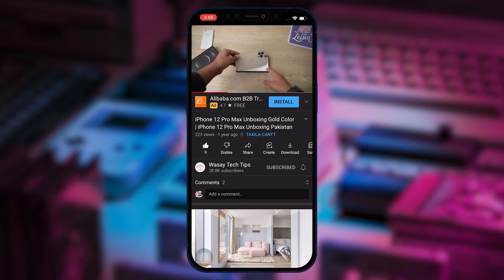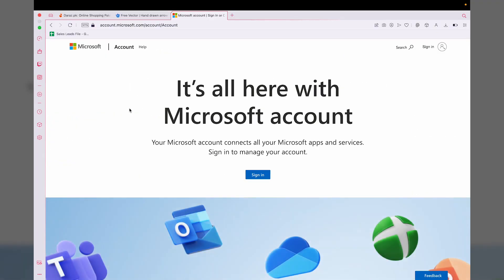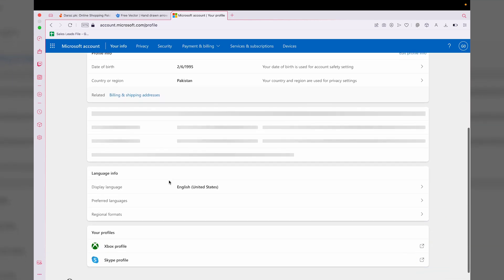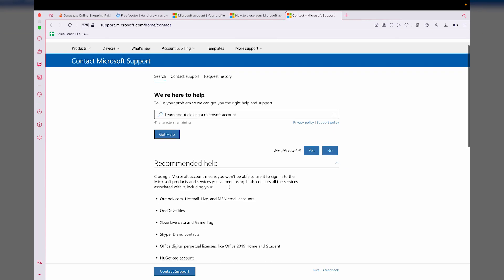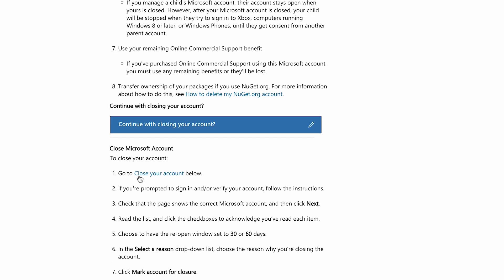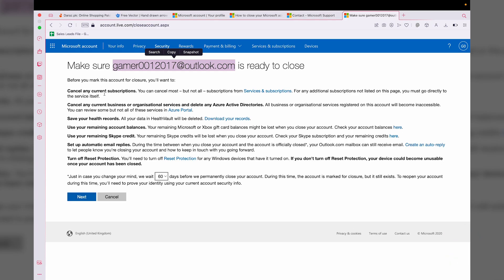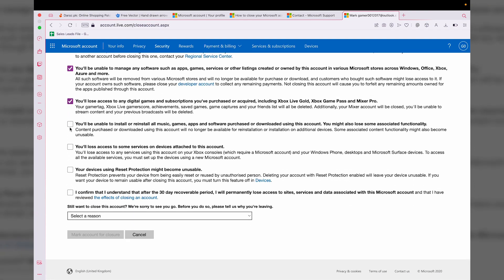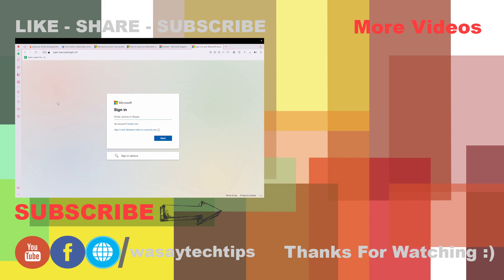How to Permanently Delete Microsoft Account 2023 | Delete Microsoft Account in 2023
How to Permanently Delete Microsoft Account 2023
Delete Microsoft Account in 2023

🔧 Gear that I use:
🔨 Primary Camera:   Sony a6400
🔨 Lens:   Sigma 18-50mm f/2.8
🔨 Secondary Camera:   GoPro Hero 10 Black
🔨 Microphone:   Boya by-mm1

⏱ Timestamps
 00:00  Intro
 00:23  Sign in to Microsoft Account
 00:40  Open Account Info Page
 01:06  Close Microsoft Account
 02:08  Agree to Terms before Deleting
 02:59  Microsoft Account Deleted
 03:09  Outro
tags
microsoft,
Microsoft account,
delete account,
delete Microsoft account,
delete account,
remove account